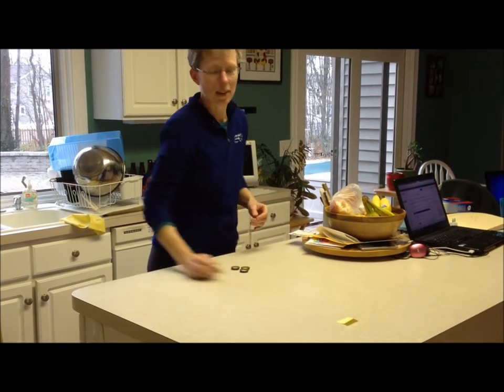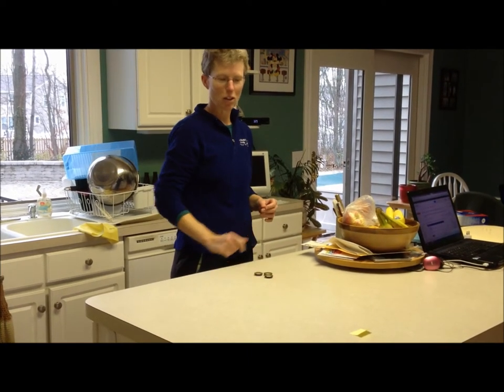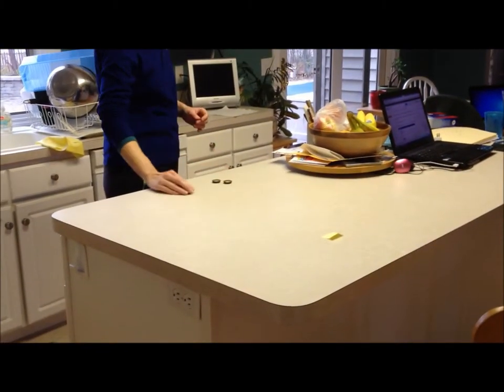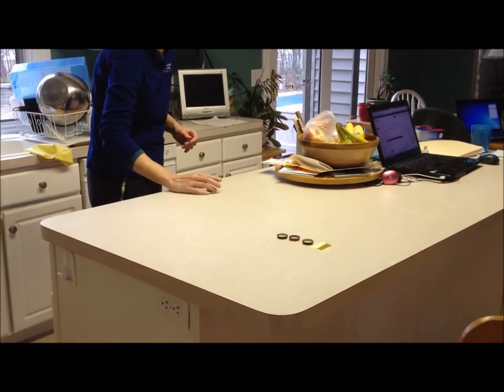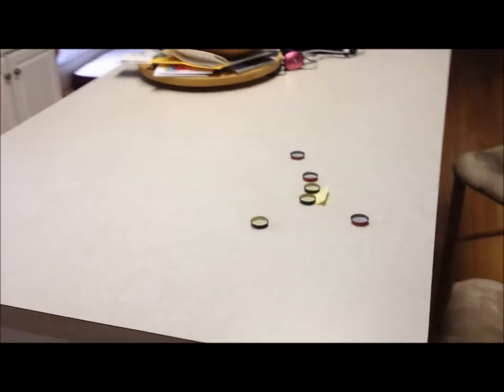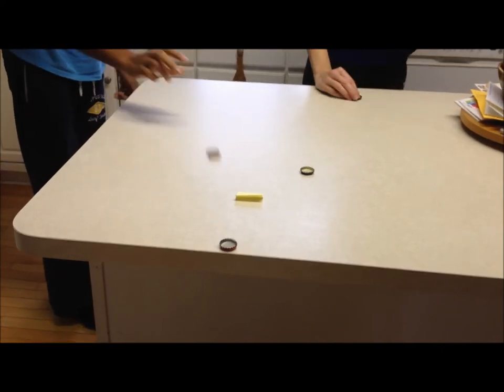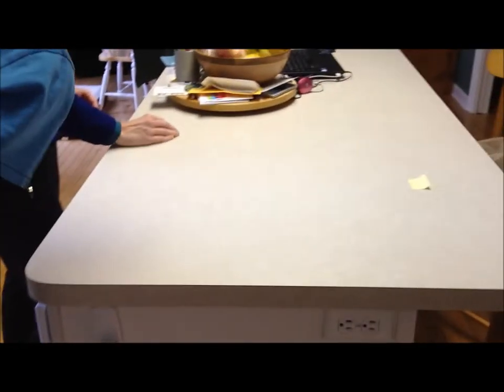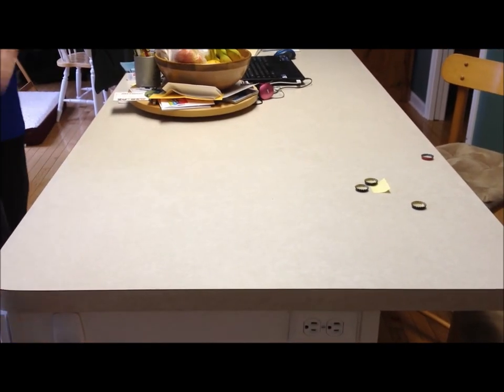Crash Course on Creativity Assignment 4 - Bottle Cap Curling